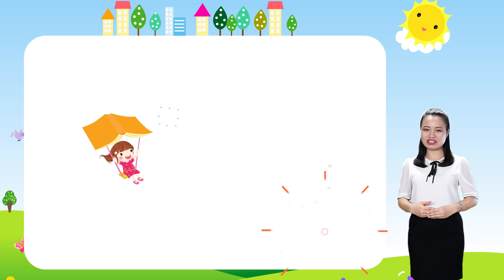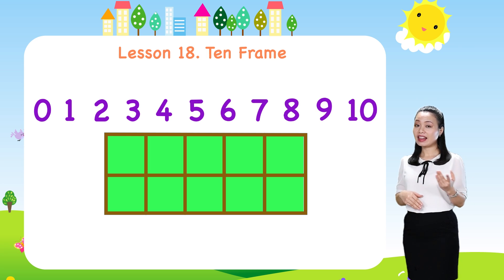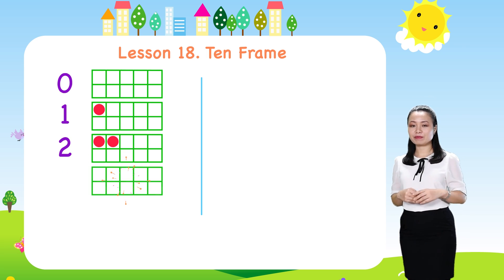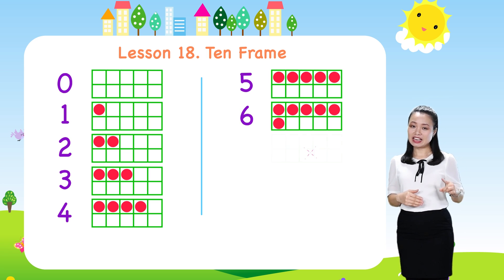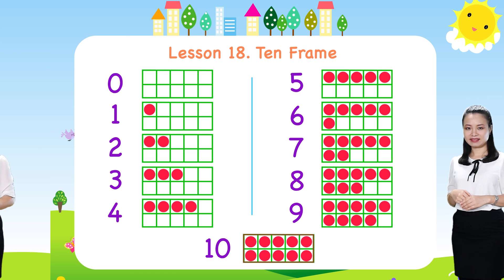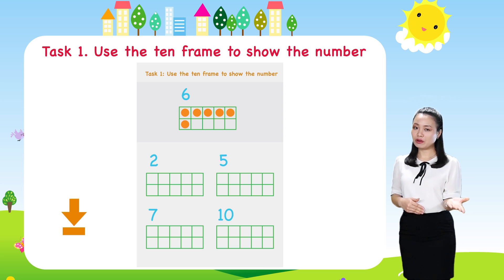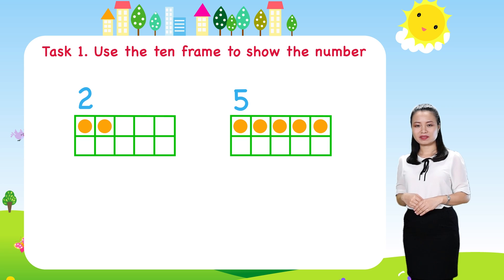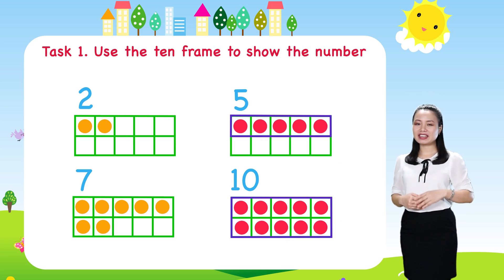Math For Kids - Lesson 18. Ten Frame for kids | Kindergarten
Lesson 18. Ten Frame for kids | Kindergarten